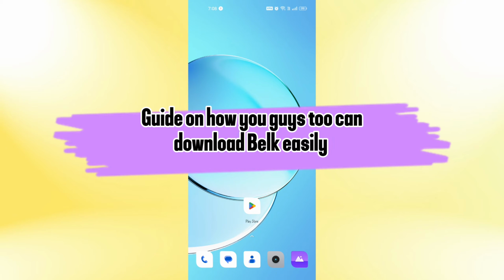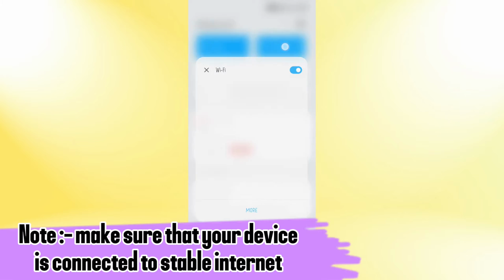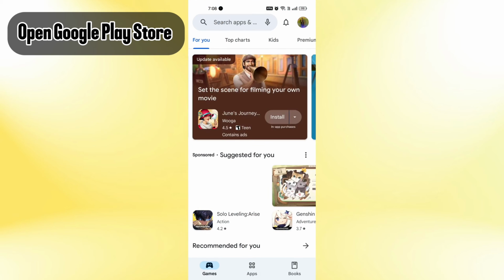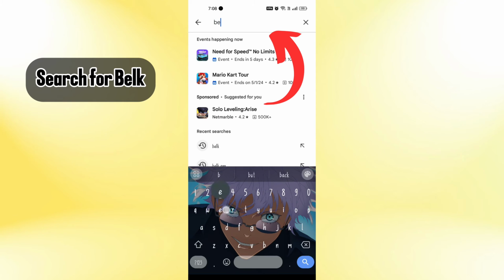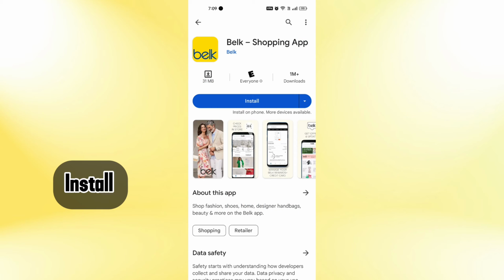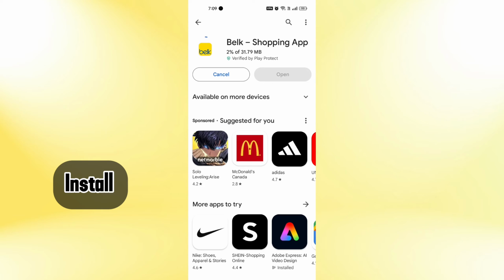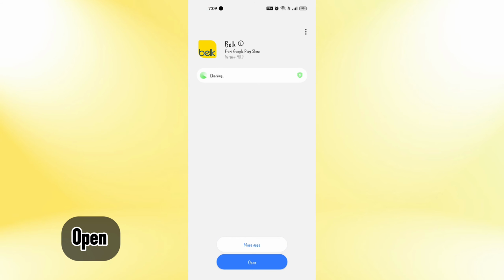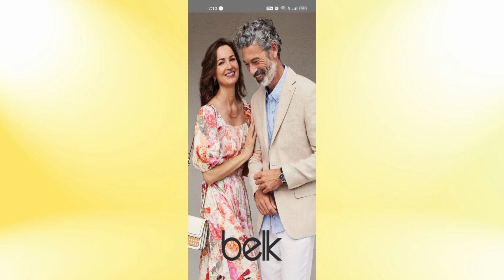How to Download Belk App on Mobile 2024?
Looking to shop conveniently? Learn how to download and install the Belk app on your mobile device in 2024 with our easy-to-follow guide.

Introduction:
In the digital age, shopping has become more accessible than ever, thanks to mobile apps. If you're a fan of Belk's offerings and want to shop on-the-go, downloading their app is a great idea. Follow this guide to learn how to download the Belk app on your mobile device in 2024.